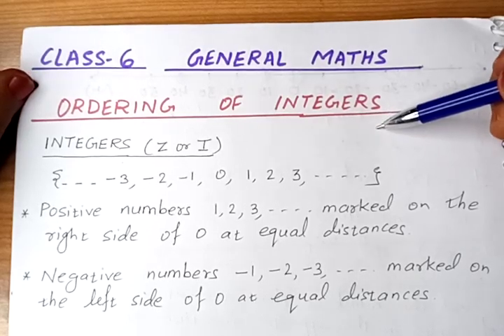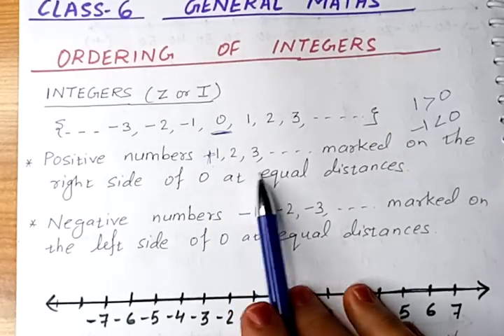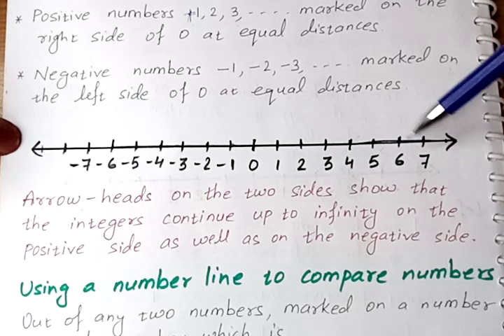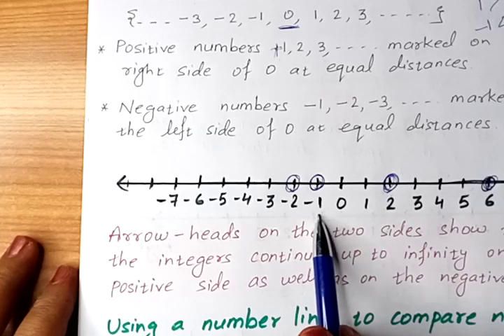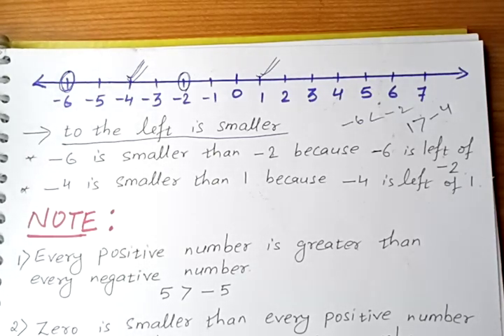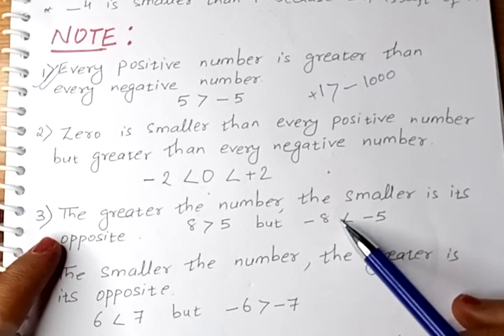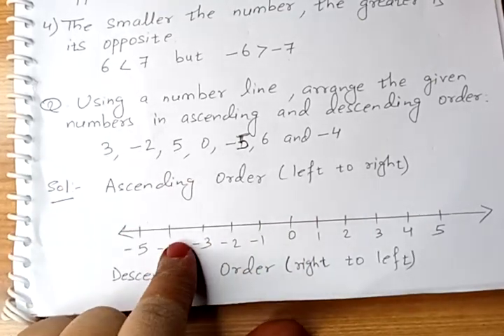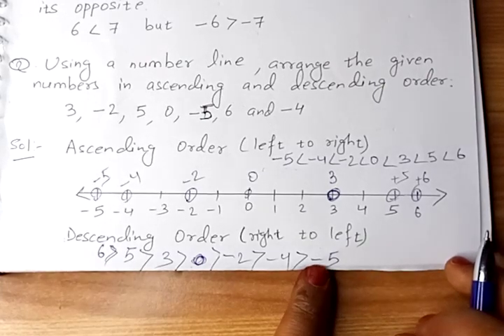Class 6| General Maths| Ordering of Integers #